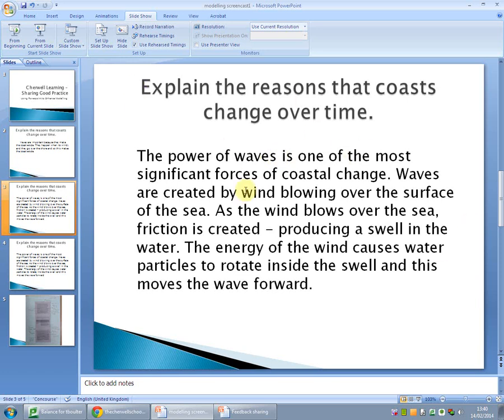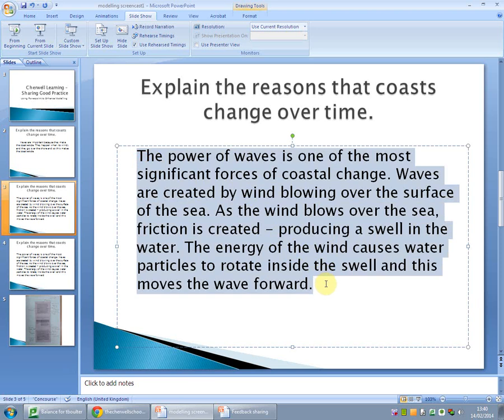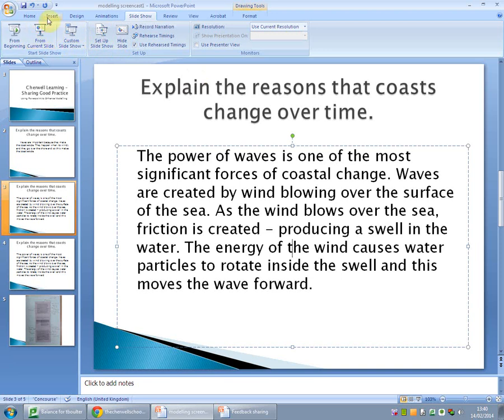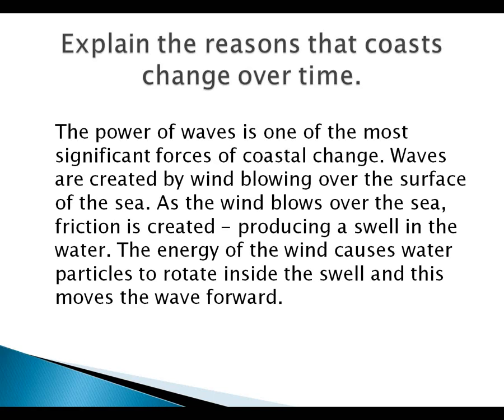Modelling - Using Duplicate Slide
How to use the Duplicate Slide function on powerpoint to help with modelling texts.